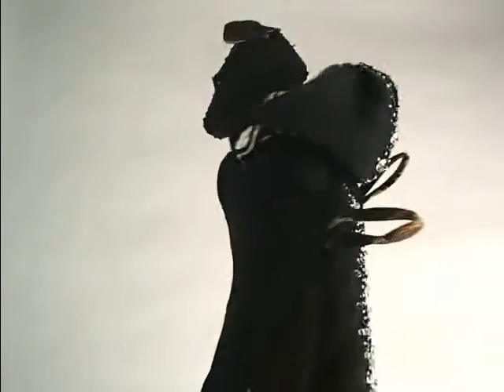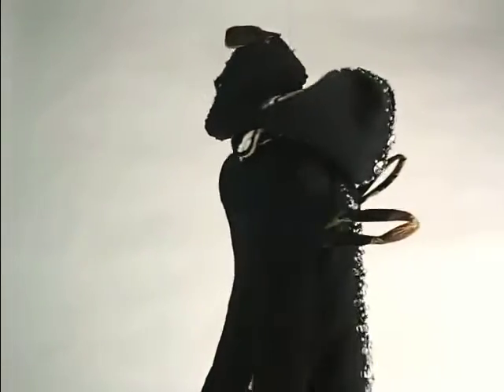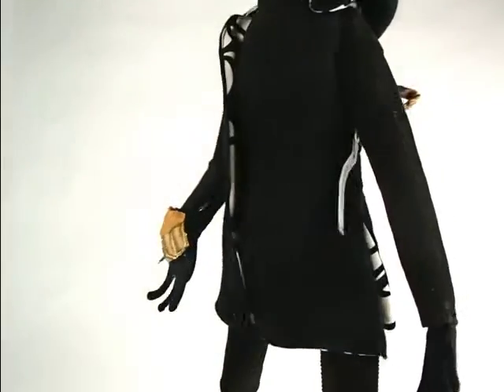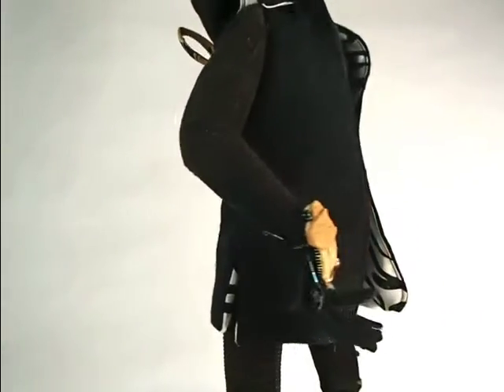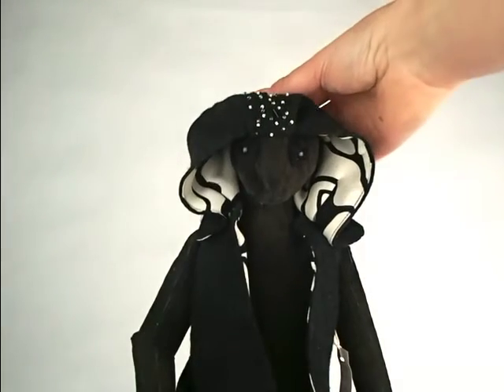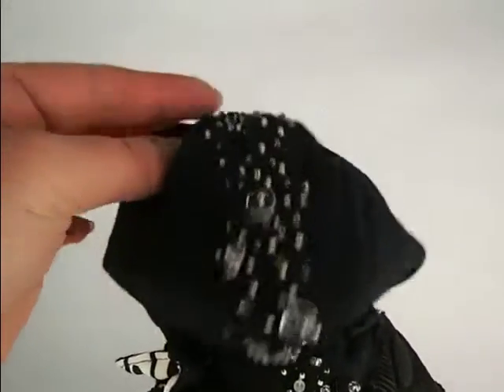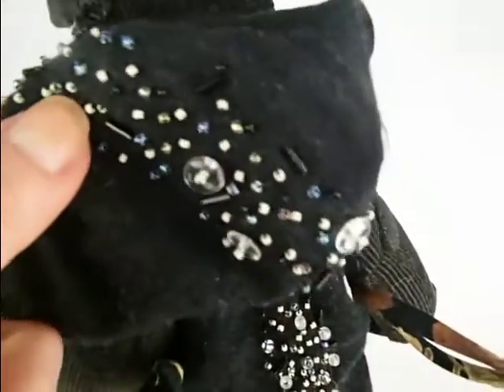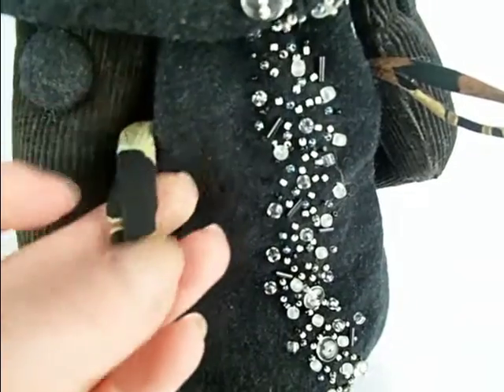Artwork of the Month: Hooded Skunk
This is a short video showing the March 2017 Figure of the Month, a Hooded Skunk. The sculpture is shown from all sides and close-ups of the beadwork and hood are provided. The price of the artwork is discounted  until the end of the  month; visit the Agosia Arts Etsy site for a full description, still photos or to purchase.